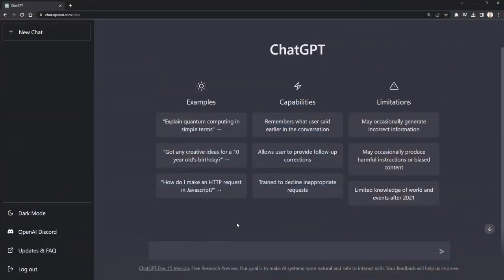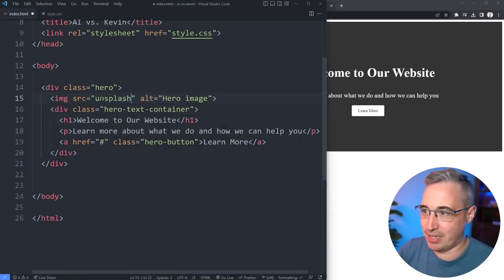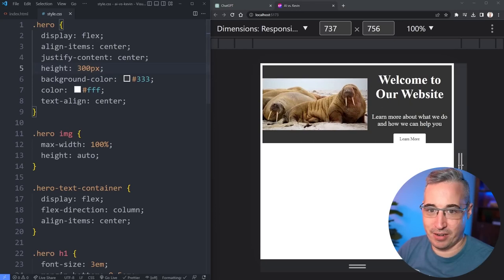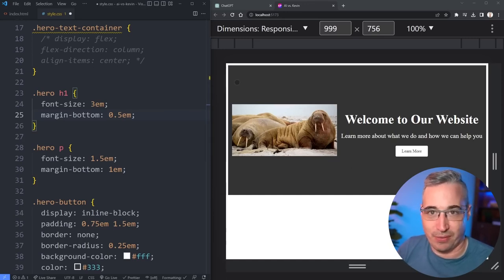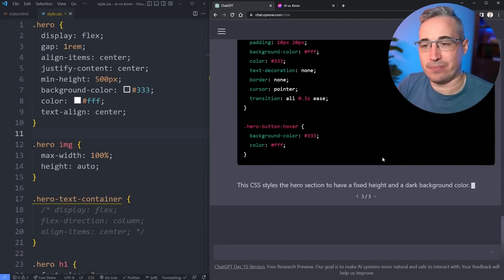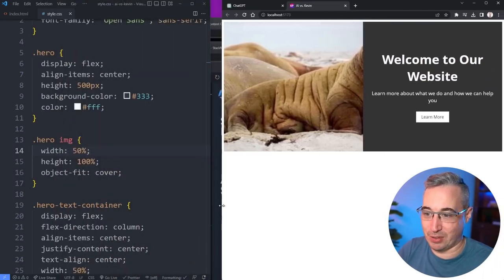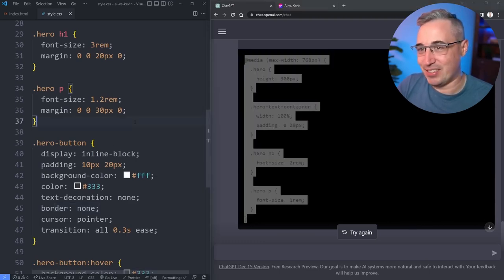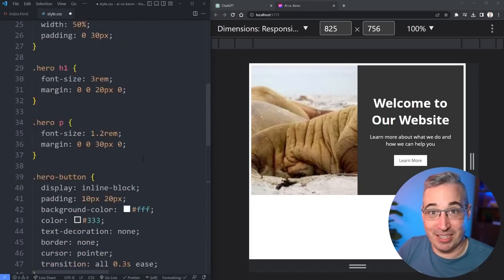Can ChatGPT write decent HTML and CSS?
In this video, we will see whether Chat GPT is able to write good CSS code.
⌚ Timestamps
00:00 - Introduction
00:37 - Having it write some HTML
01:32 - The CSS - round 1
07:21 - The CSS - round 2
10:17 - Can it make it responsive?